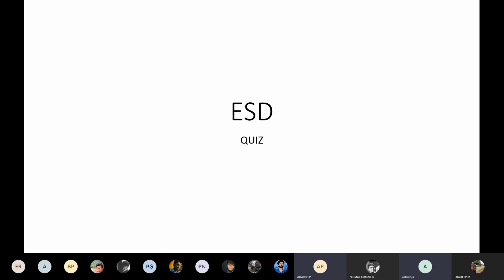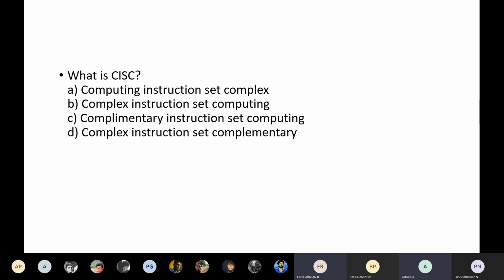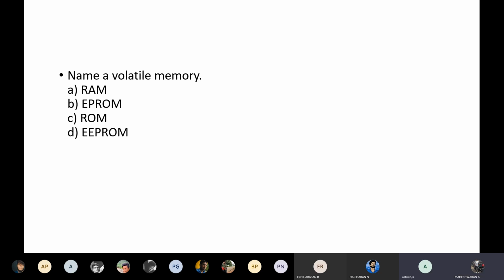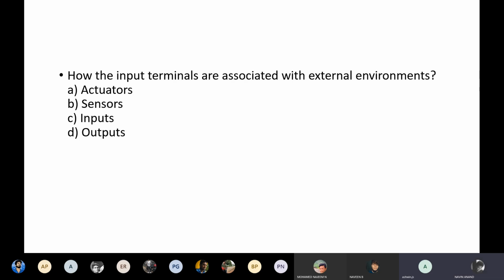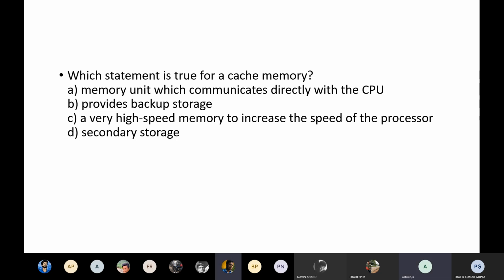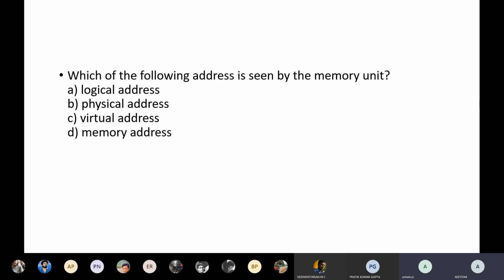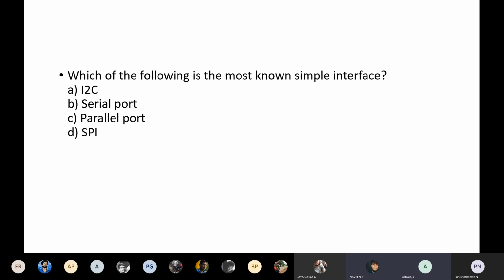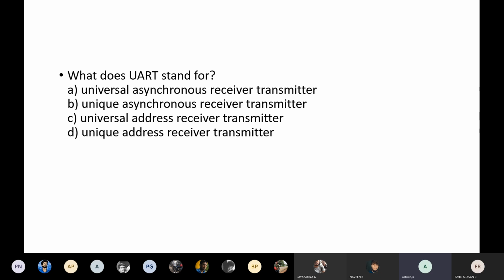ESD QUIZ 18-09-2020